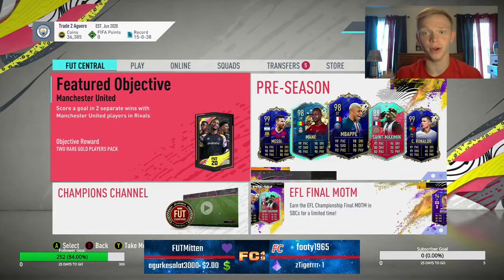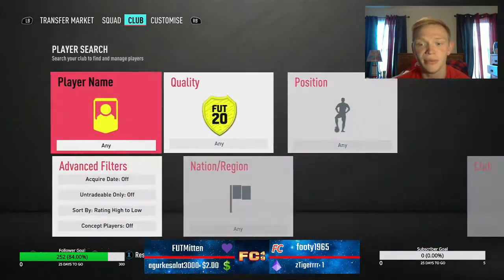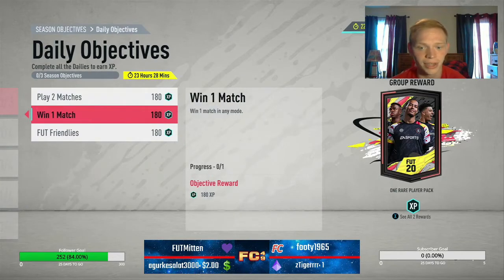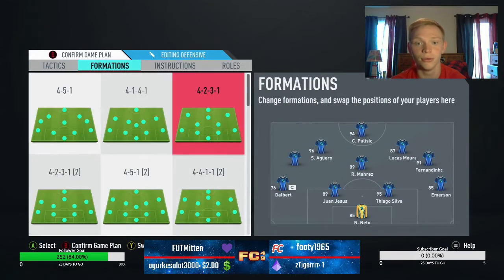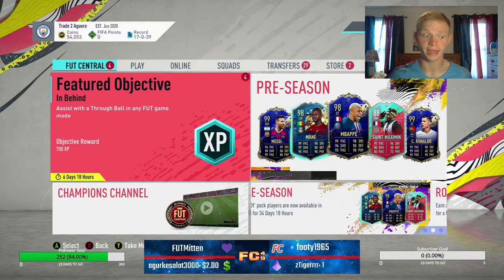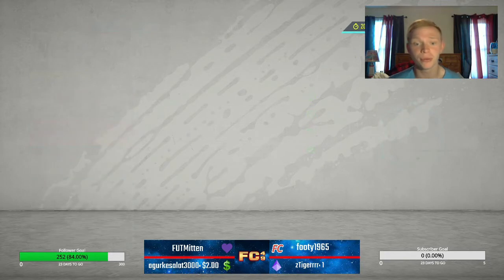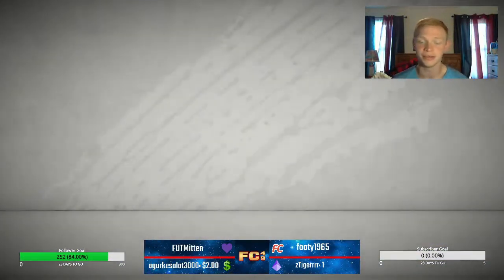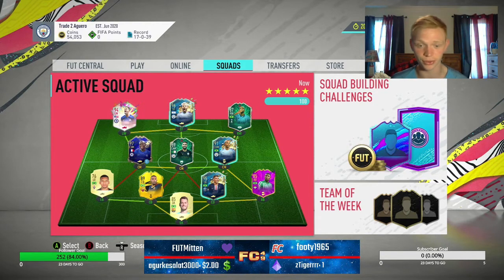NEW TEAM ALMOST COMPLETED! TRADING TO TOTS AGUERO EPISODE 12! HOW TO MAKE 1 MILLION COINS!